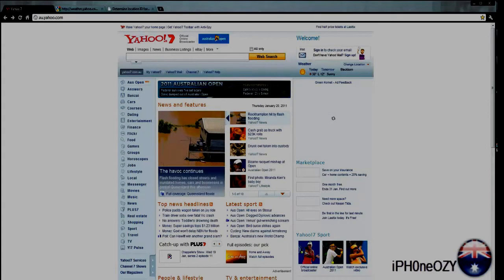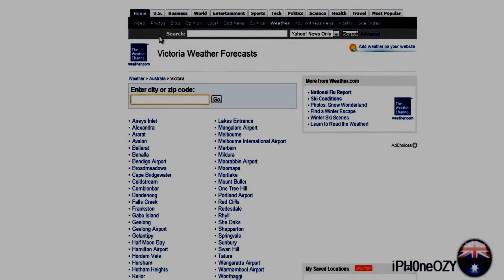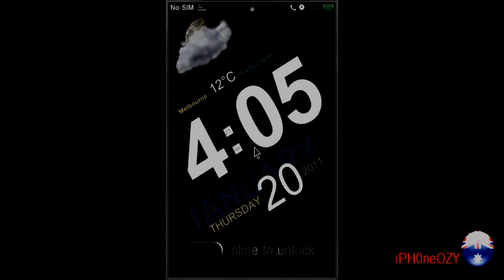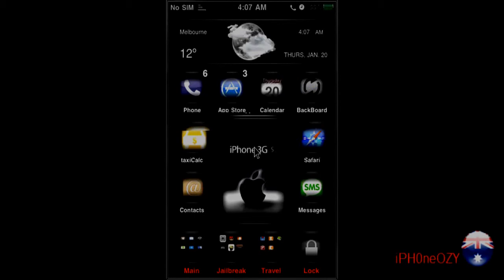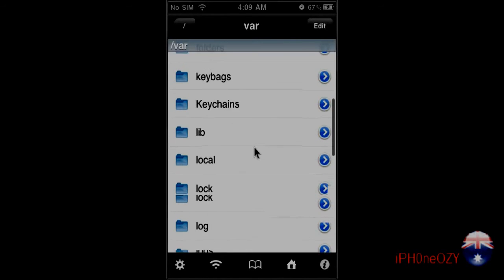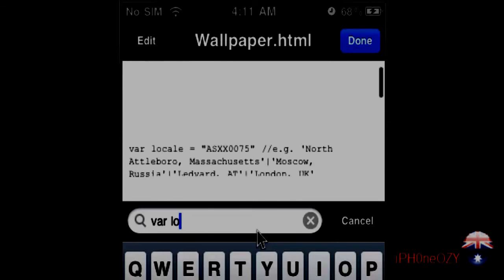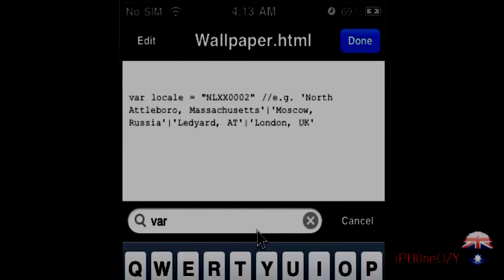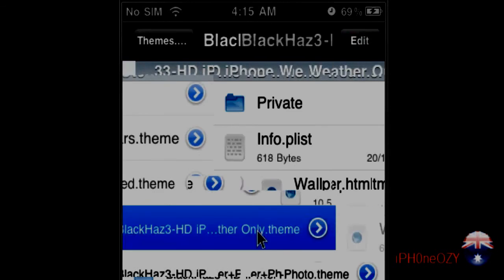Find Location Codes For Weather Widgets, Any iPhone.(jailbroken)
Find Location Codes, For Any Weather Widgets,
Any iPhone.(jailbroken) And How To Install